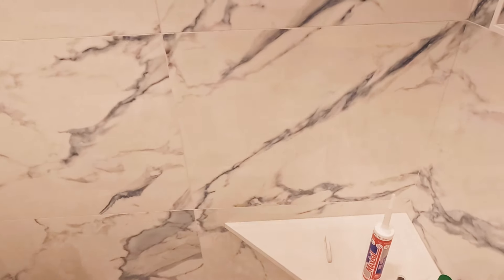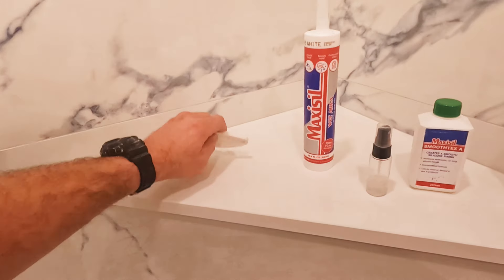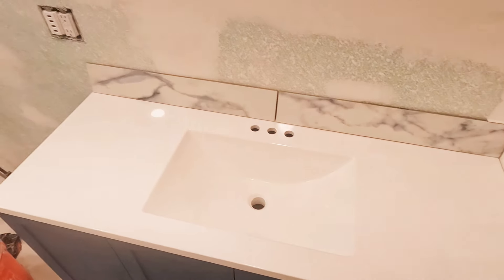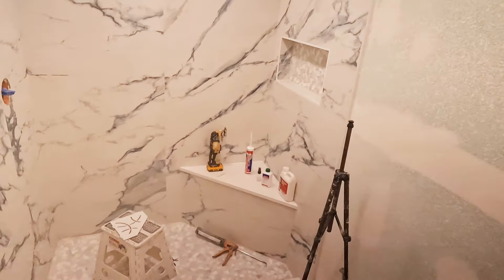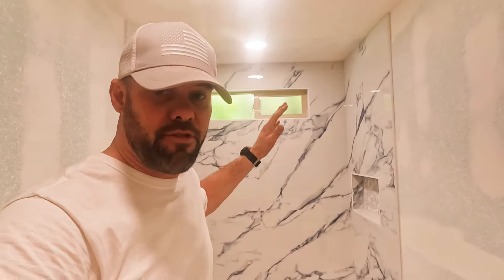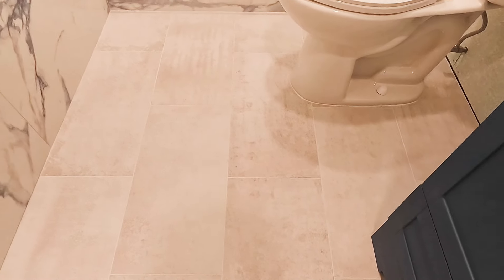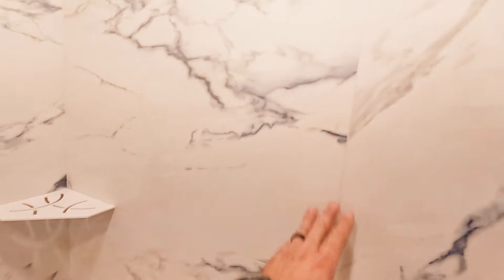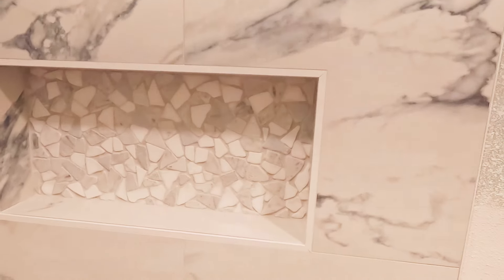This BIG Blue Carrara Tile Shower is One of a Kind!